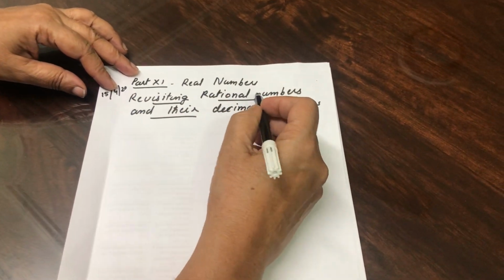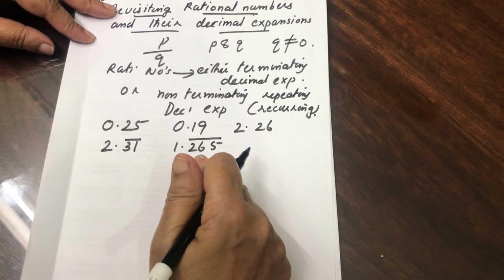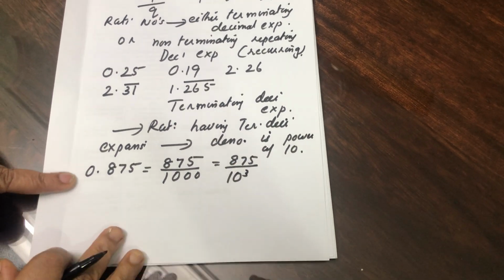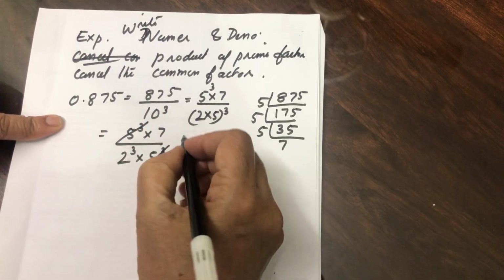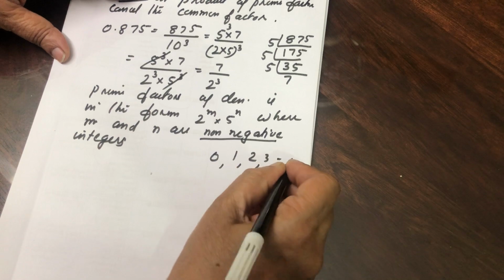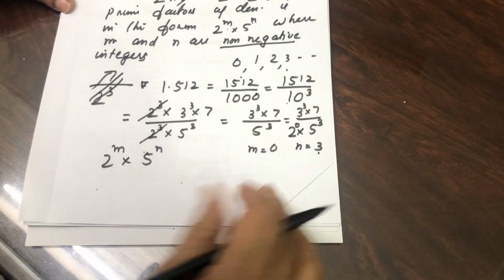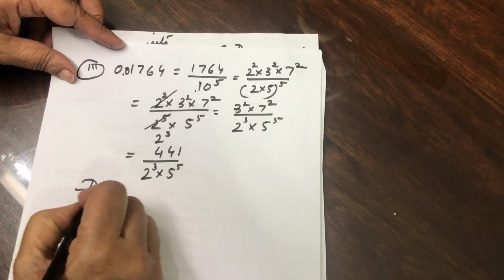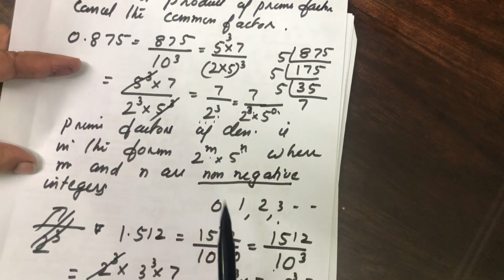Class X- Maths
Real Numbers- Part XI